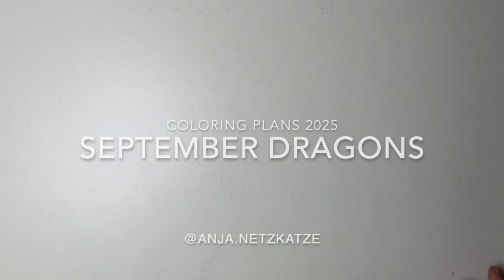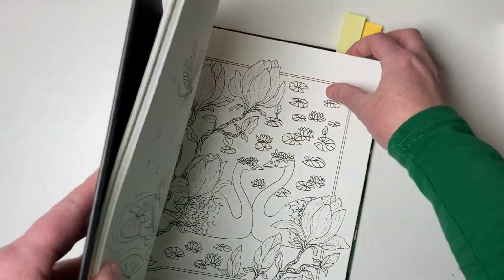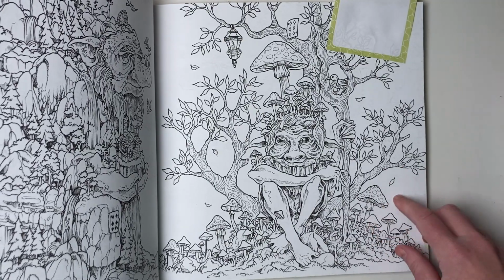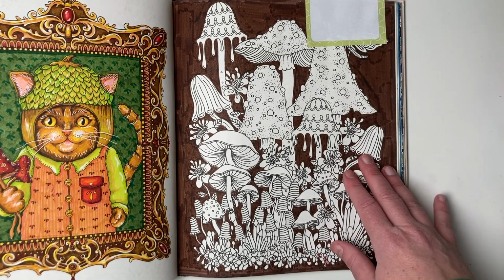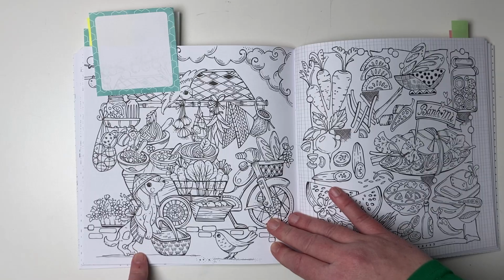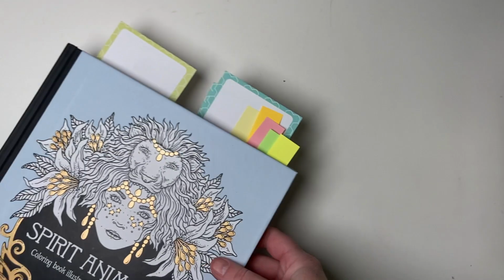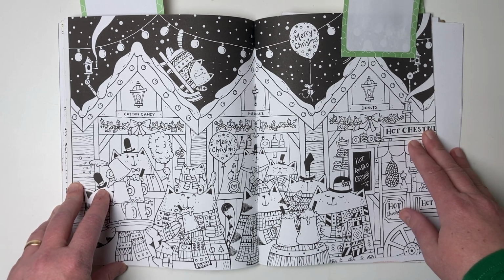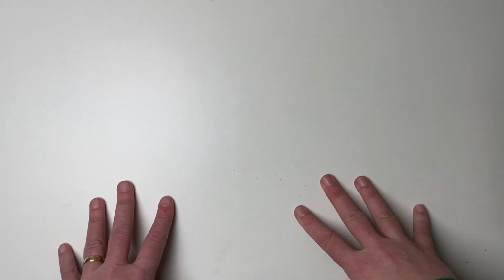My Coloring Plans 2025 - a Motto for each Month of the Year (Part 3)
In 2025 I will have a coloring motto or theme for each month of the year. Go with me through my coloring book collection to find books and pictures for all the mottos! Part 2 is September, October, November and December.
What do you think of having coloring mottos? Do you do that sometimes? Would you like to join me for some of the themes?